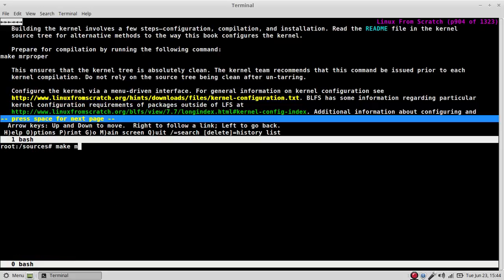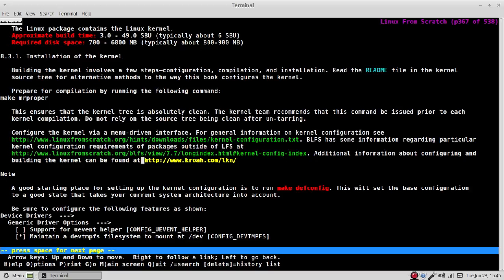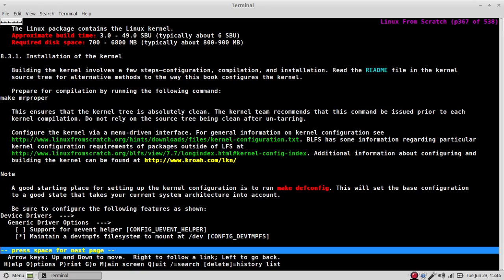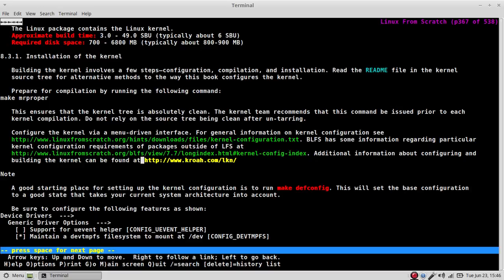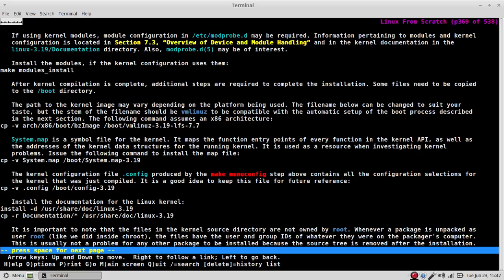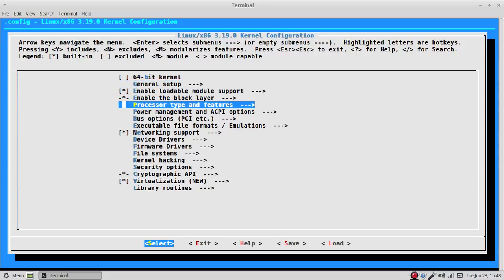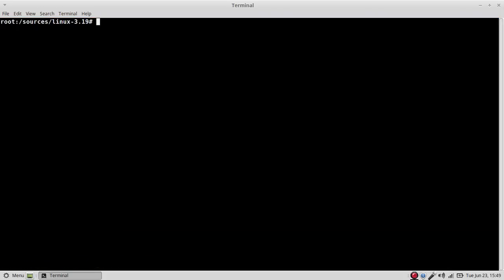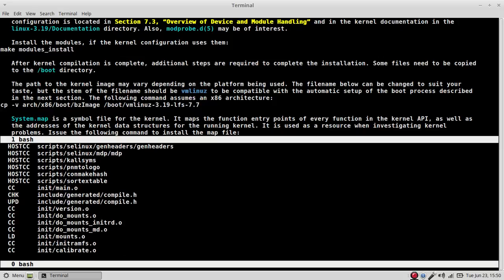Complete_LFS-7.7_Install_section-8.3.mkv